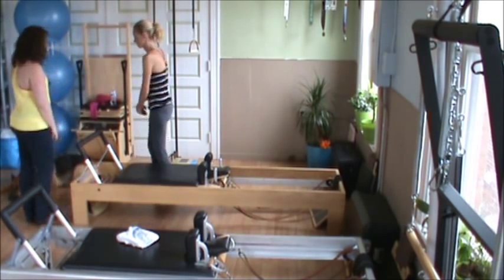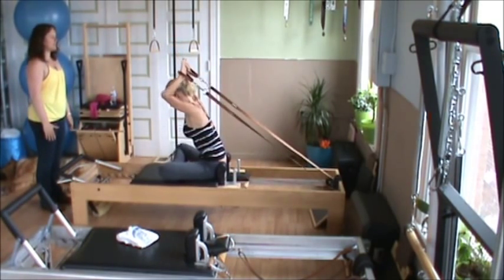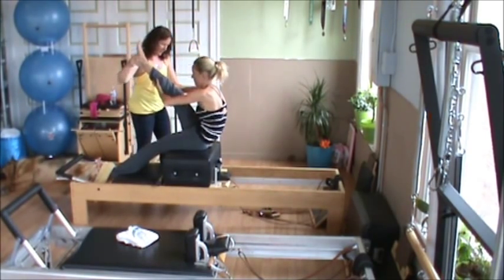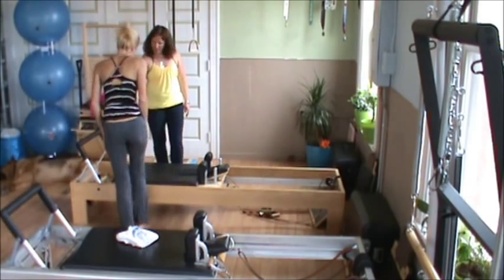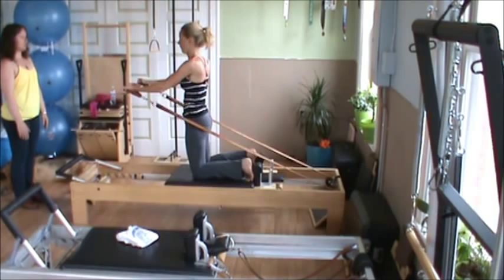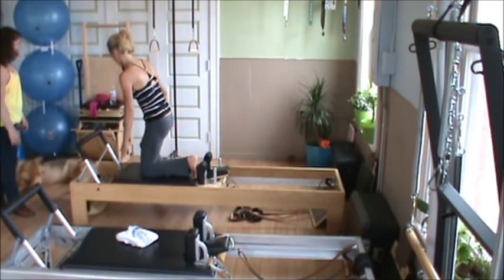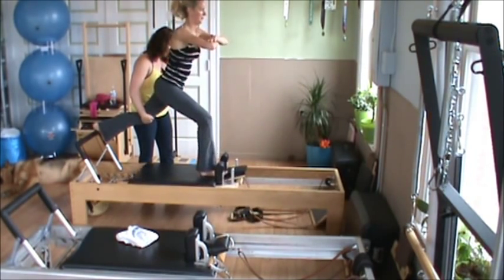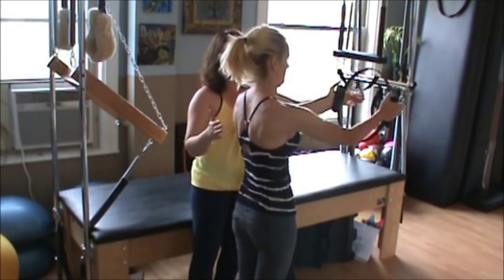teaching jenny intermeidate reformer 2013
This is Kimberly Searl teaching Jenny Francisco an intermediate reformer class that includes individual needs and endings at Mind Body Balance in Monroe, Mi.